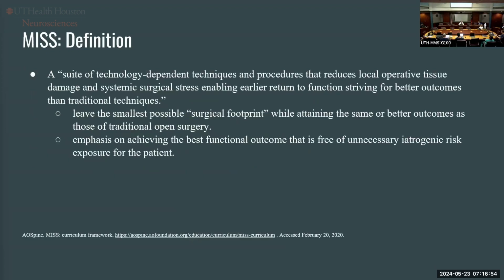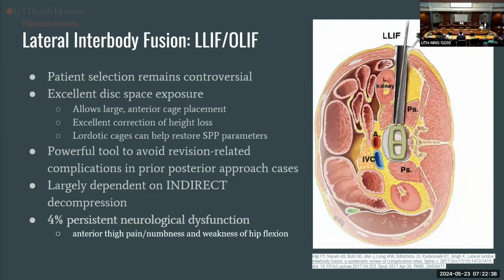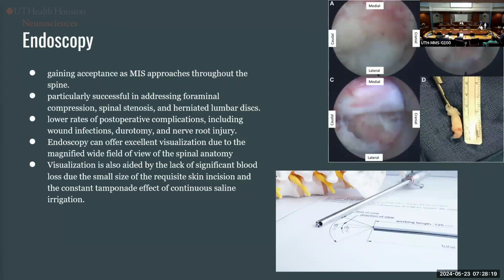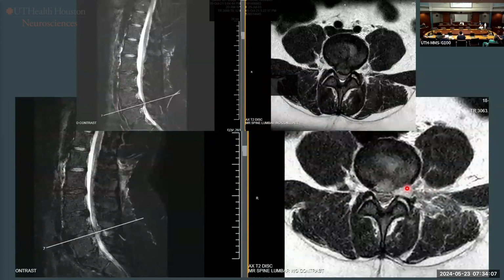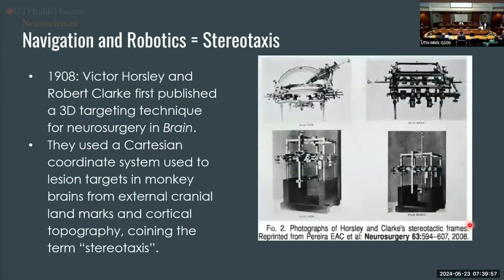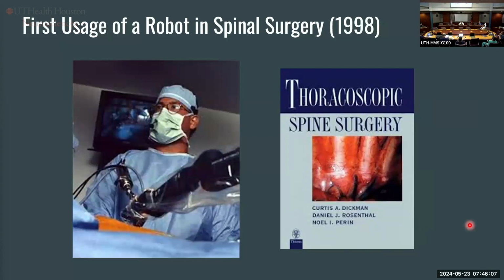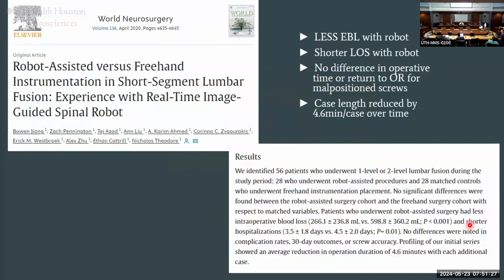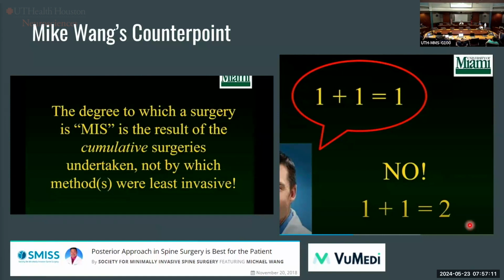Topics in Minimally Invasive Spinal Surgery: Techniques, Controversies, Philosophies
UTHealth Houston Neurosciences Grand Rounds: John R. Williams, MD, Assistant Professor at the Vivian L. Smith Department of Neurosurgery at McGovern Medical School, discusses a brief history of minimally invasive spinal surgery techniques and takes a deeper look at 3D navigation, robotics and endoscopic spine surgery.